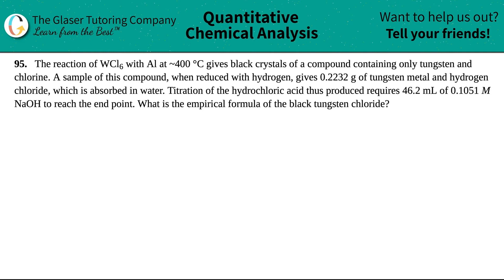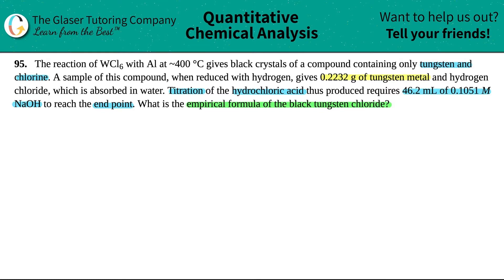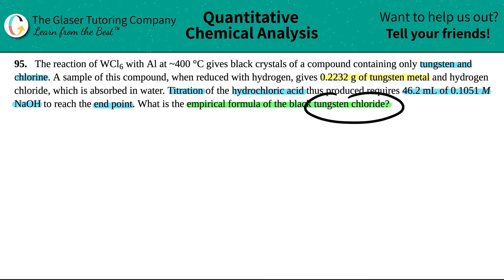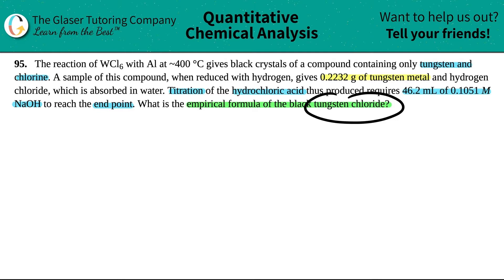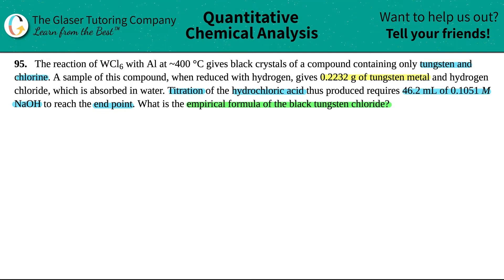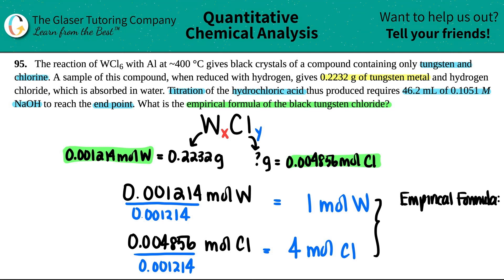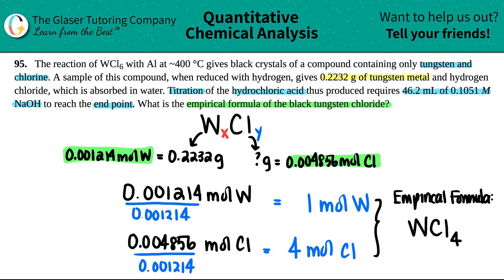4.95 | The reaction of WCl6 with Al at ~400 °C gives black crystals of a compound containing only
The reaction of WCl6 with Al at ~400 °C gives black crystals of a compound containing only tungsten and chlorine. A sample of this compound, when reduced with hydrogen, gives 0.2232 g of tungsten metal and hydrogen chloride, which is absorbed in water. Titration of the hydrochloric acid thus produced requires 46.2 mL of 0.1051 M NaOH to reach the end point. What is the empirical formula of the black tungsten chloride?